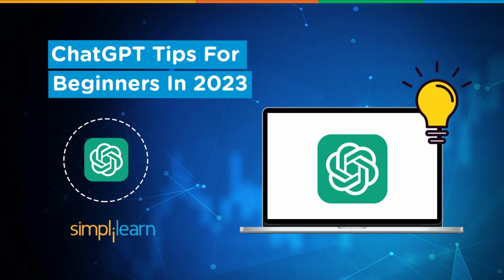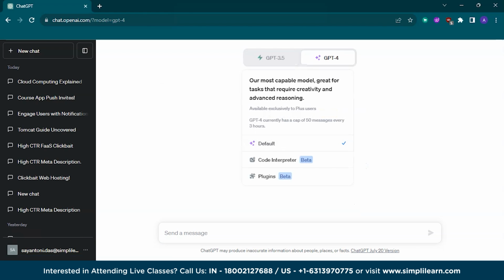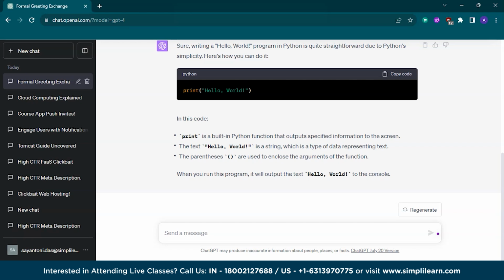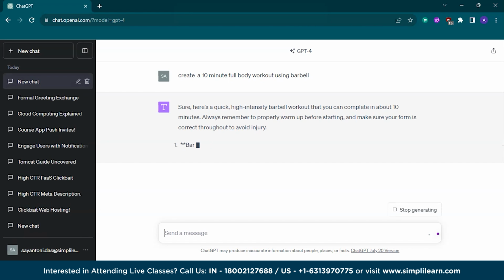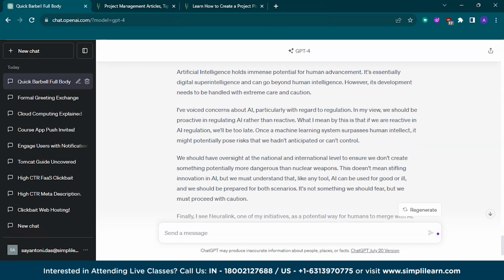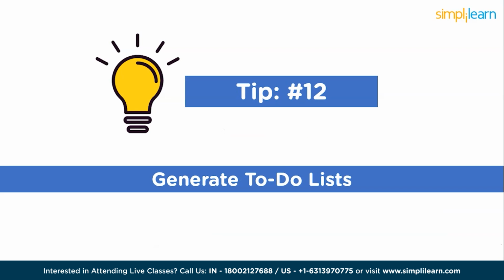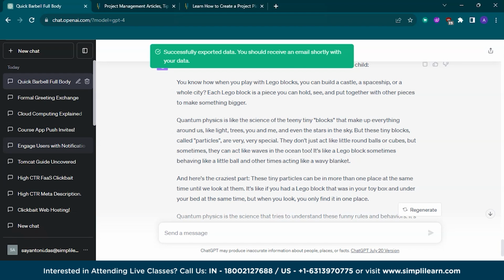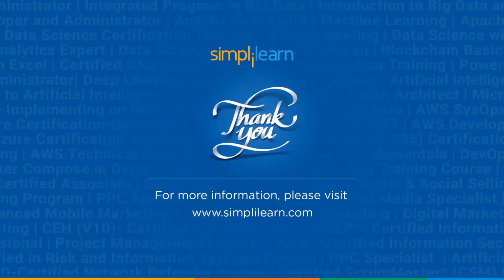20 ChatGPT Tips For Beginners In 2026 | 20 ChatGPT Tips and Tricks You Should Know 🤔 | Simplilearn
️🔥IITG - Professional Certificate Program in Generative AI and Machine Learning - IITG

In this  20 ChatGPT Tips For Beginners In 2026 video, we bring you 20 essential ChatGPT tips for beginners in 2026. Whether you're a newcomer to AI language models or looking to enhance your ChatGPT skills, this guide has got you covered! Learn how to maximize efficiency, fine-tune responses, and navigate ethical considerations. Discover the latest features and updates to stay ahead in the ever-evolving AI landscape. From setting context to customizing output, our expert tips will empower you to harness the full potential of ChatGPT. Join us for an insightful journey into the world of conversational AI!

Here in this 20 ChatGPT Tips For Beginners In 2026 video, we start with:

00:00 Introduction to ChatGPT
01:25 Tip 1
02:19 Tip 2
03:37 Tip 3
04:50 Tip 4

✅ Key Features
- Add the IBM Advantage to your Learning
- 25 Industry-relevant Projects and Integrated labs

✅ Tools Covered
- ChatGPT
- Flask
- Matplotlib
- django
- Python
- Numpy
- Pandas
- SciPy
- Keras
- OpenCV